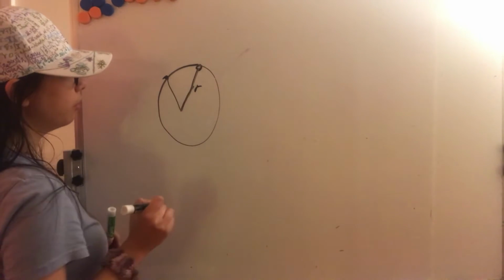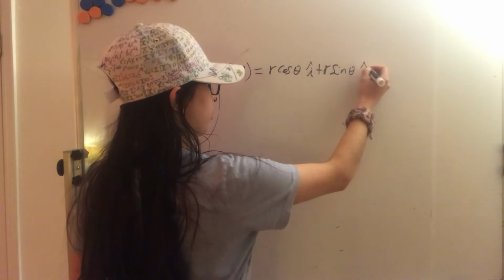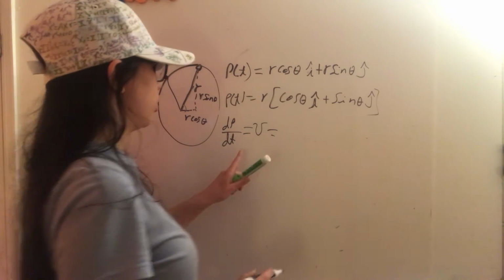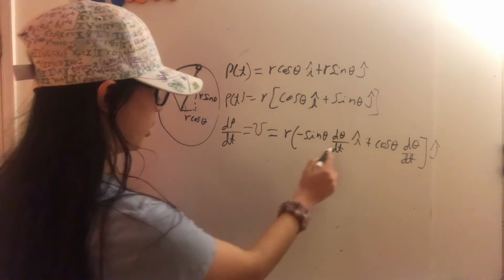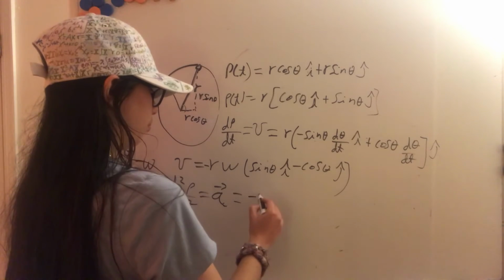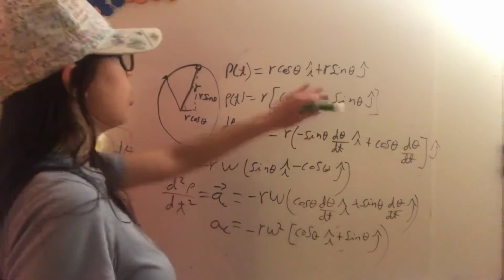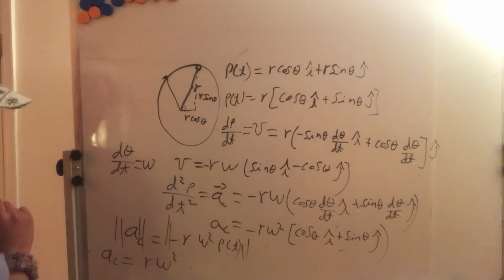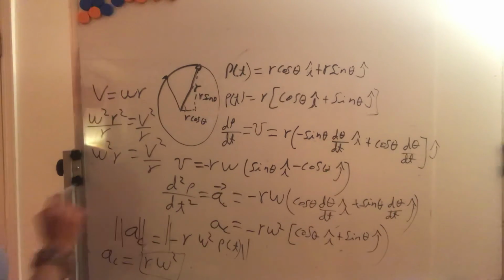Centripetal acceleration formula derivation